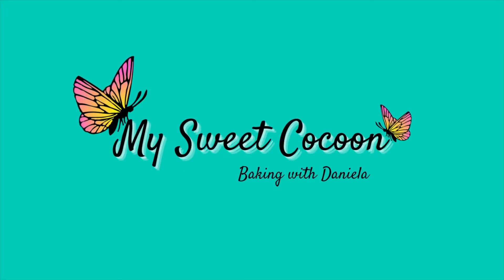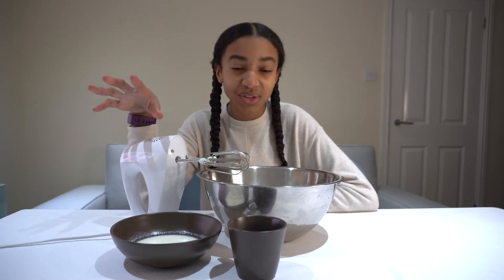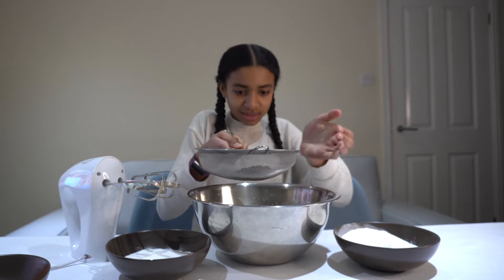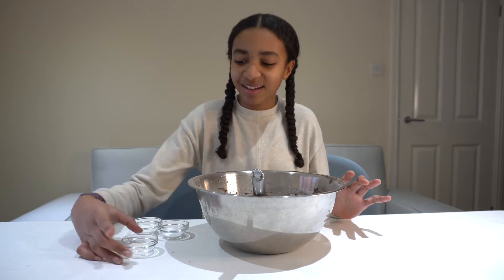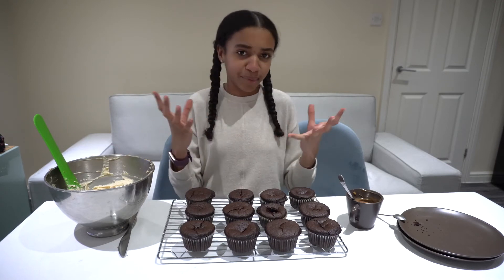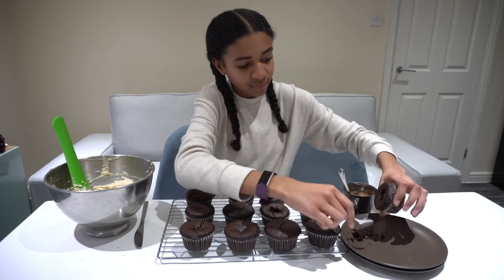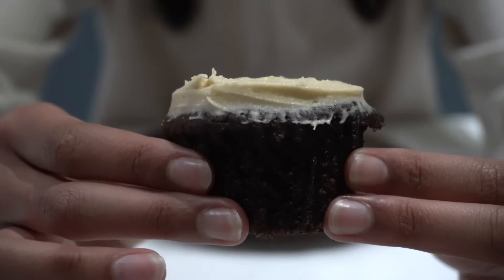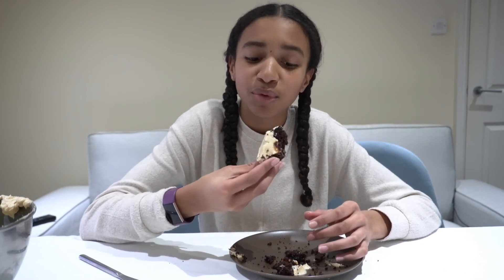Chocolate caramel cupcakes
Hey! I'm back with a recipe for chocolate caramel cupcakes which are made up of a super moist chocolate sponge, a light caramel buttercream and a caramel filling for the perfect bite in each cupcake!

For the chocolate sponge I start off by combining the eggs and sunflower oil. Then once combined I added the buttermilk (I recommend making homemade buttermilk) and I gave it another mix. After that, I added in some coffee (you can you either a shot of espresso or a tbsp of instant coffee granules mixed with water) and this will just help enhance the chocolate flavour (I promise you won't be able to taste the coffee)! Once the coffee was mixed in, I sifted in the cocoa powder (since it can get very lumpy) and the flour. To finish off the batter, I added some raising agents (baking powder and bicarbonate of soda) and pinch of salt (to again enhance the flavours). Make sure your cupcake batter is nice and smooth and then you can begin filling up your cupcake cases!

I decided to fill my cupcakes with home-made caramel but if you want you can use store-bought caramel. If you're going for a home-made caramel you'll want to start off by putting a small saucepan on a high heat with the water and sugar (do not stir). Allow it to sit on the high heat until it reaches an amber colour. Once amber in colour, remove from the heat and slowly add the double cream (stir quickly but very carefully in order not to burn yourself)! Then add the unsalted butter and put back on a low heat. If you wish you can add a pinch of salt. Using an apple corer or a spoon and knife (like I did) carve out holes in the cupcakes to fill with caramel!

For the caramel buttercream, I simply made and American buttercream by beating the butter until pale, adding the icing sugar bit by bit and adding in some of the home-made caramel (you can add as much or as little as you like). Get creative and use whichever piping nozzle you wish to use and start piping!

Ingredients:

For the chocolate sponge
2 eggs
150ml oil
50ml coffee
100g buttermilk
150g caster sugar
180g self raising flour (I used gluten free flour but you can use normal flour if you'd like)!
35g cocoa powder
1/2 tsp baking powder
1/2 tsp baking soda

150g granulated sugar
42ml water
133ml double cream
85g unsalted butter

For the buttercream:
130g unsalted butter
250g icing sugar
Caramel (as much or as little as you'd like)

Daniela x